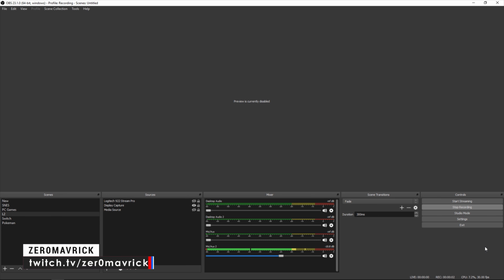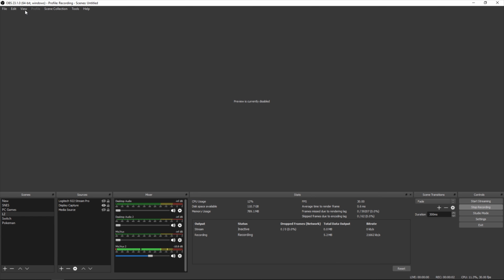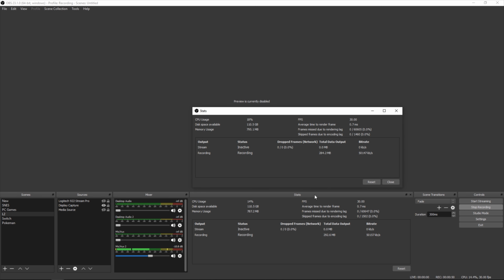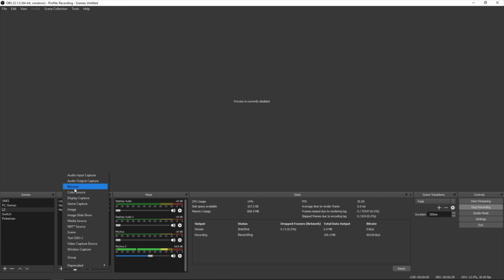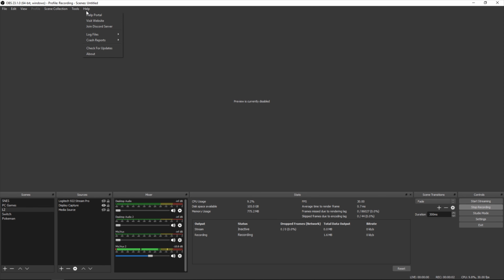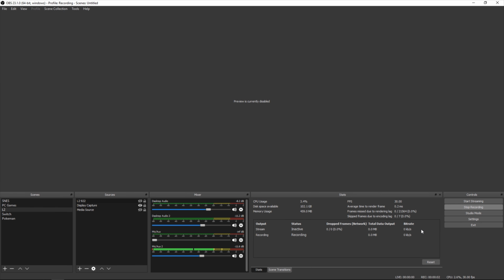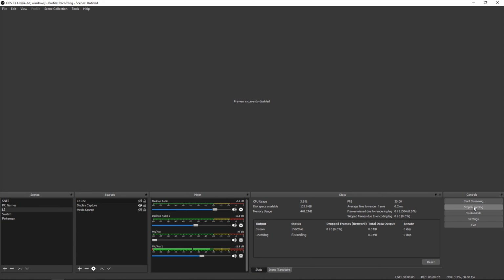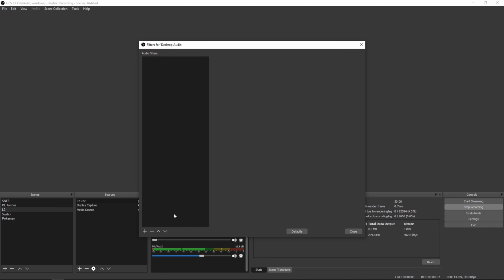01 - The OBS Studio User Interface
Today, we're going to talk a little about the User Interface for OBS. It seems overwhelming at first. But I promise that it isn't as bad as it seems!